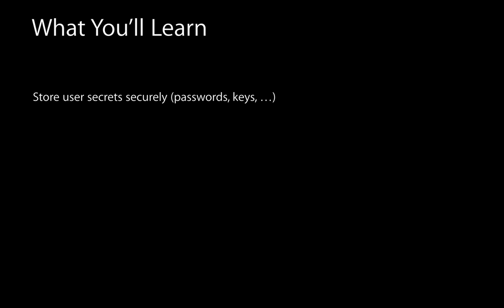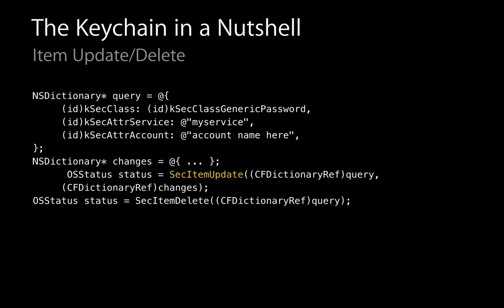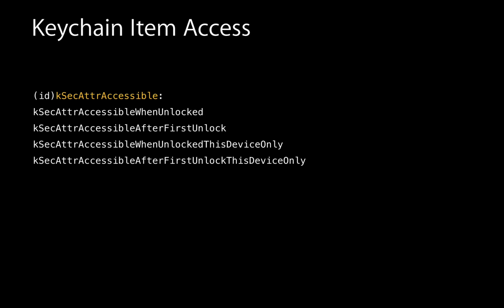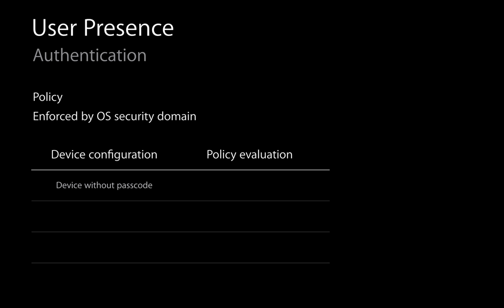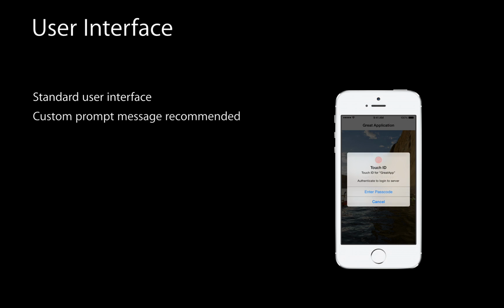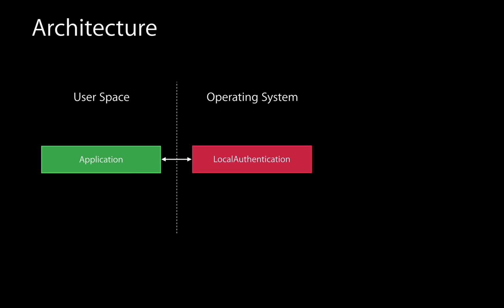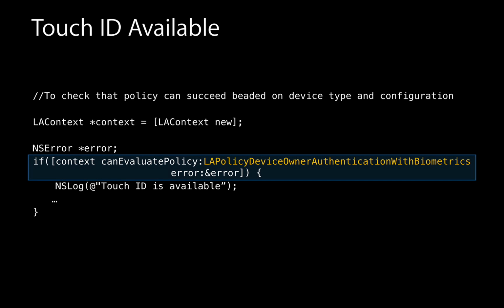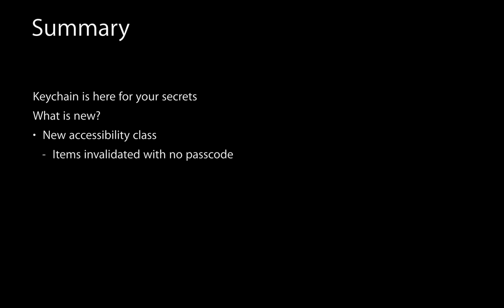Keychain and Authentication with Touch ID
The Keychain has always been the most secure place to store passwords and other sensitive data. iOS 8 introduces significant new security features. Discover how to integrate Touch ID into your apps using the Keychain and the new LocalAuthentication framework. Learn about other Keychain enhancements, including how to tie data to the user's passcode.